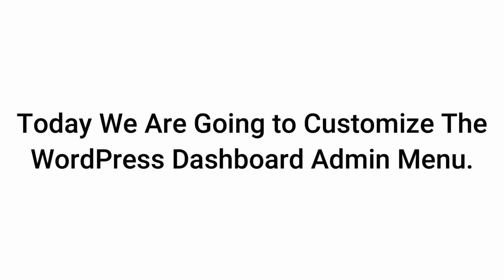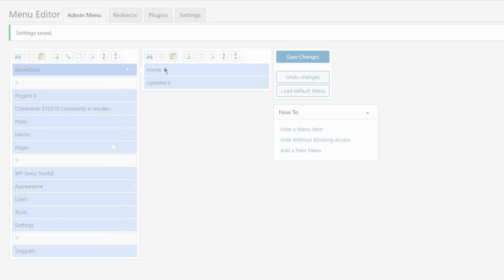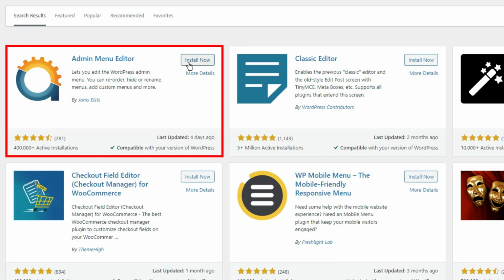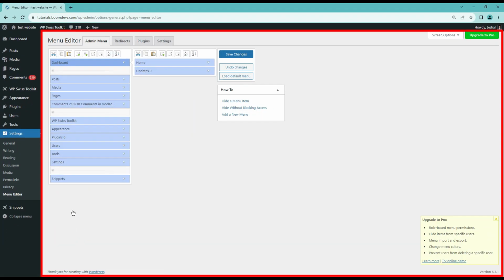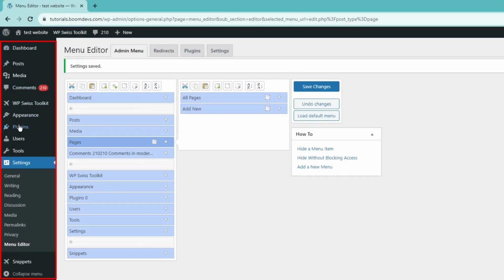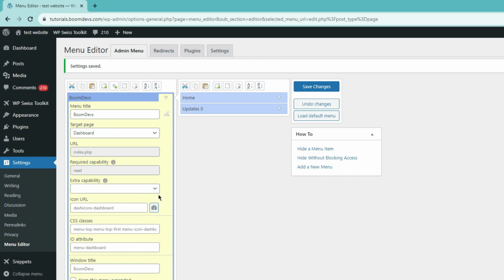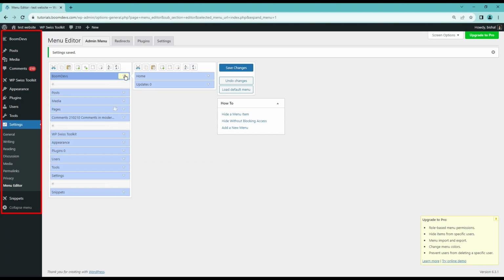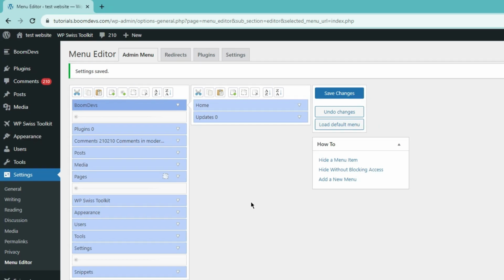How to Customize wordpress Dashboard | Admin Menu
Do you want to customize the WordPress dashboard Admin Menu?

The WordPress admin area can sometimes be confused with widgets, menu items, and options added by WordPress itself or other plugins and themes.

In this video, we'll show how to easily customize the WordPress admin dashboard by hiding unwanted items and rearranging the admin screens. We will also cover how to modify the admin menu.

Table Of Contents:
00:21 Intro.
00:39 Install Plugin.
00:50 Customize Plugin.
02:00 Check Out Our All Products.